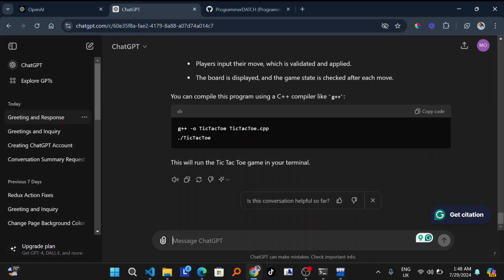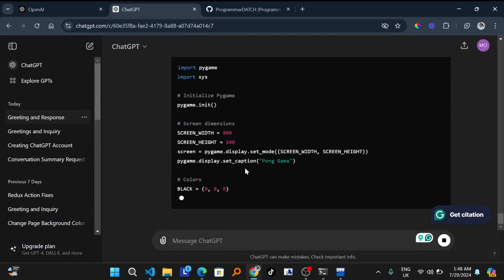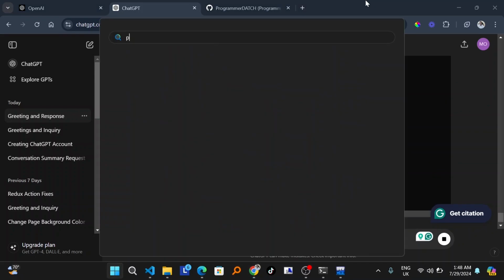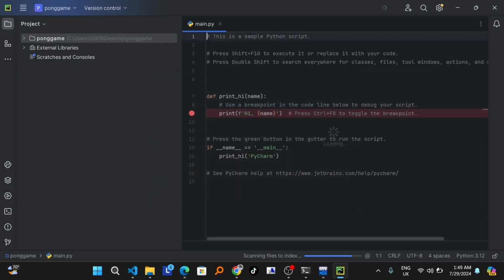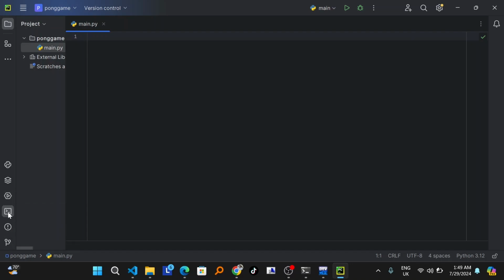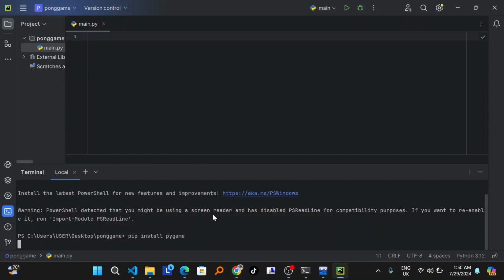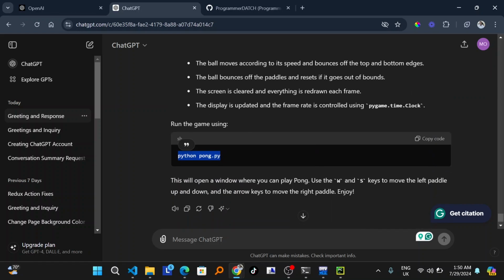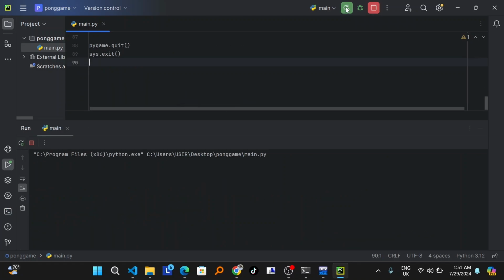HOW TO CREATE A PONG GAME IN PYTHON USING AI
this video is based on showing how to create a game such as pong game using an artificial intelligence so as my channel is already made for creativity and innovation i uploaded this video for showing the the my audience how to make a game using chatgpt . howto gameplay pythonprogramming pythontutorial animation watch other videos of how to create a login page in python using flet package